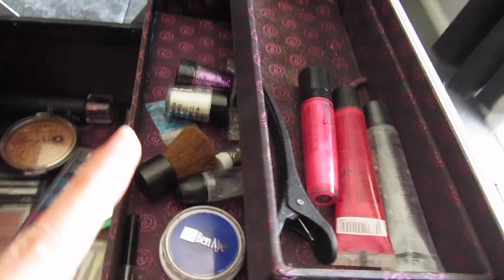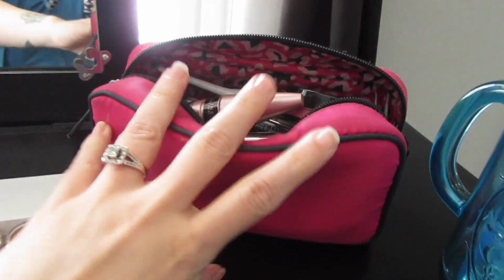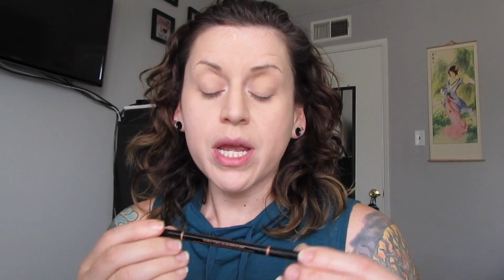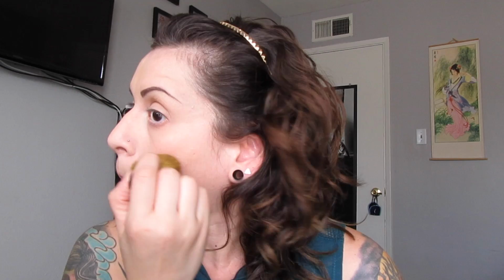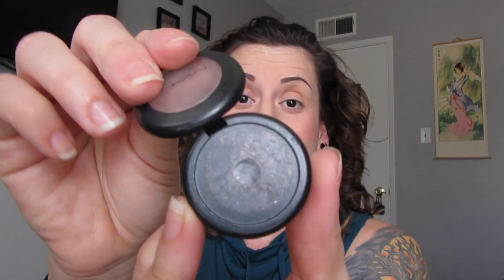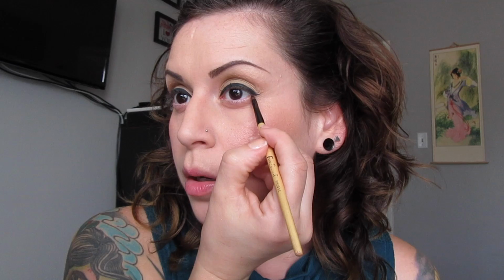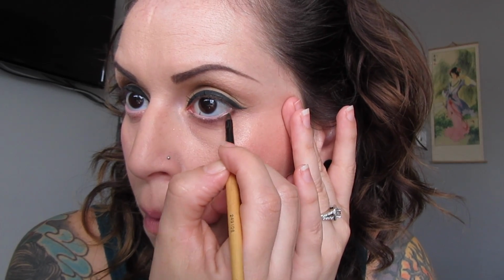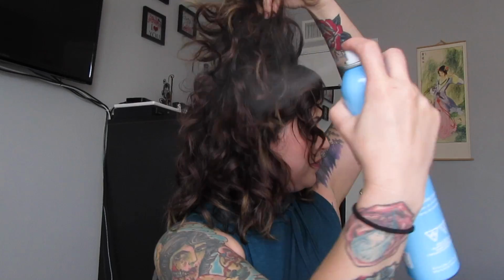GET READY WITH ME!